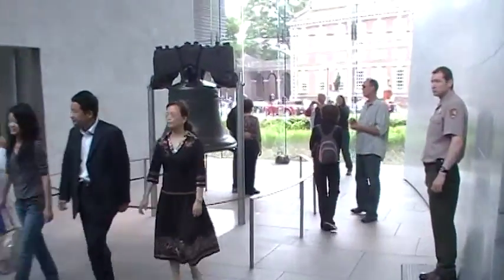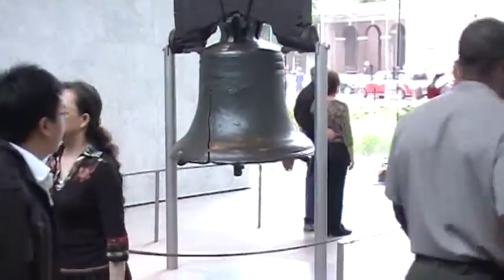The Liberty Bell and Independance Hall Pt 1